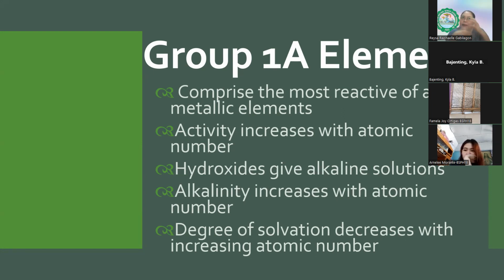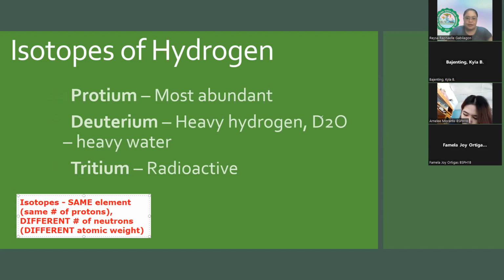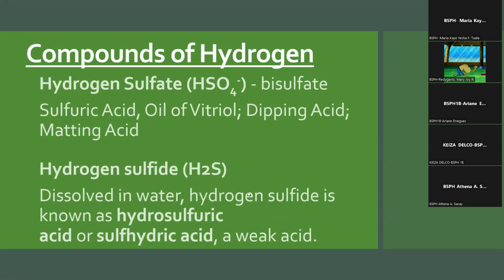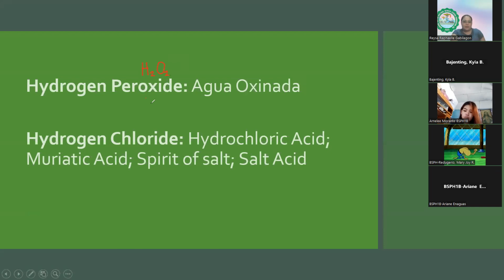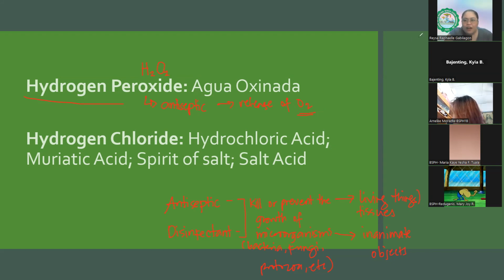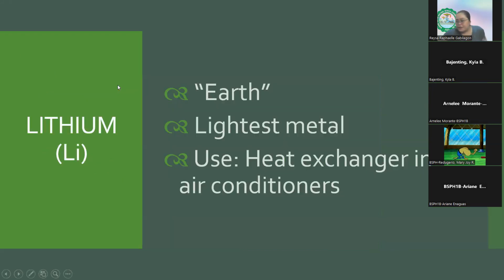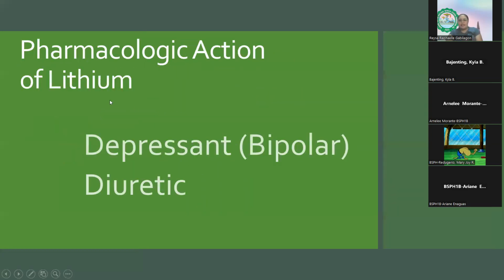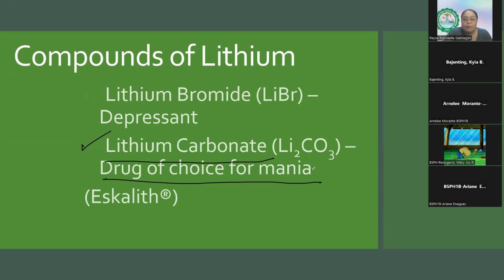Ph113 Lec | Elements 1.1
BSPh 1B